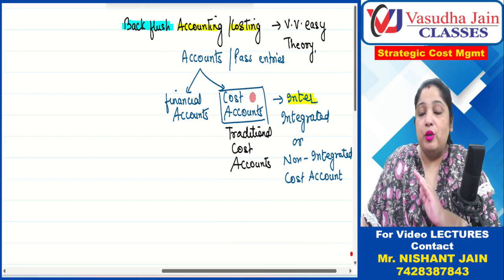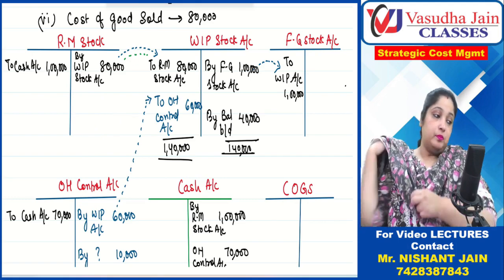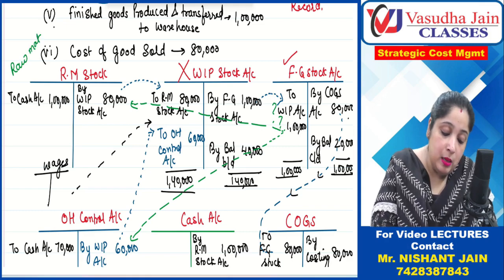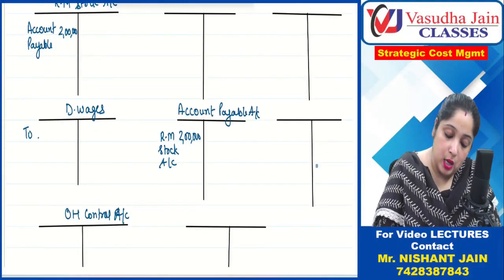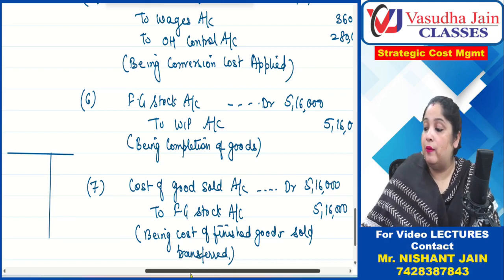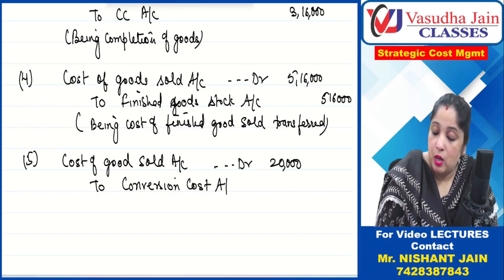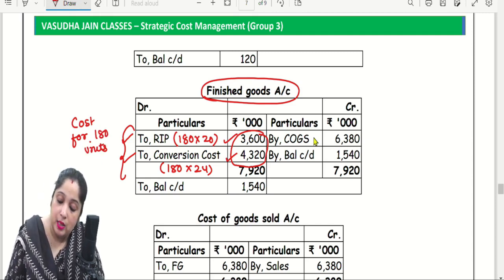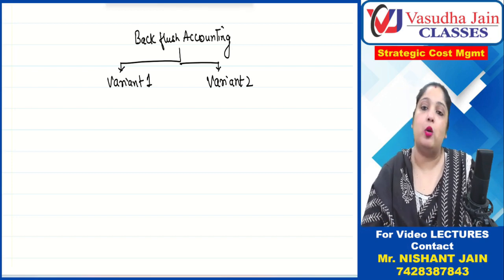SCM -MODULE 4 - DEMO LECTURE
MODULE 4 - DEMO - BACKFLUSH ACCOUNTING